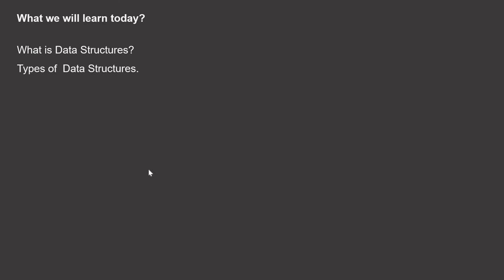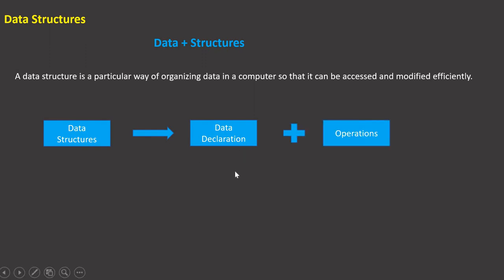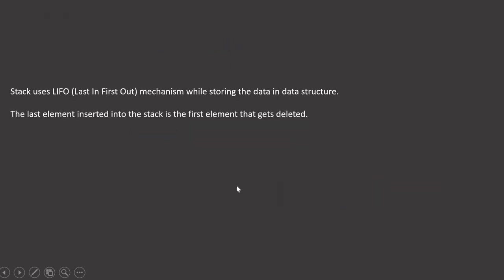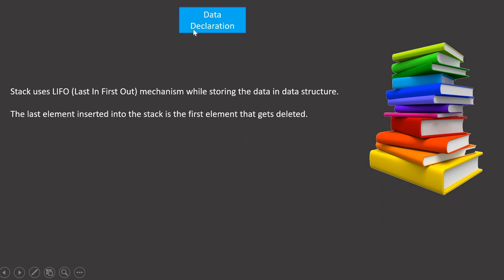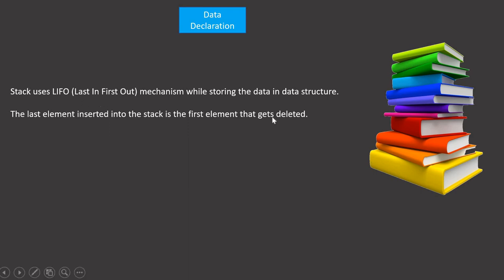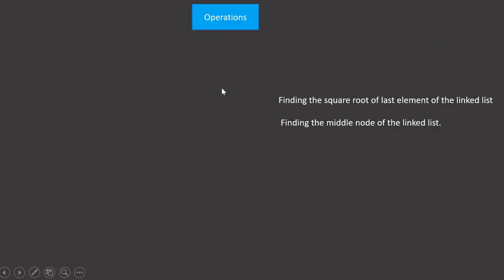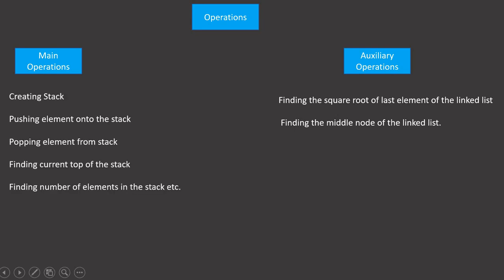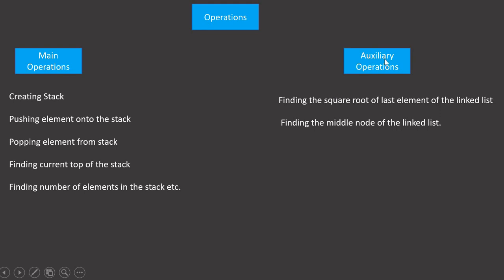2 Data Structures definition